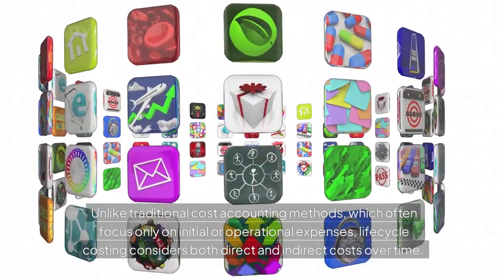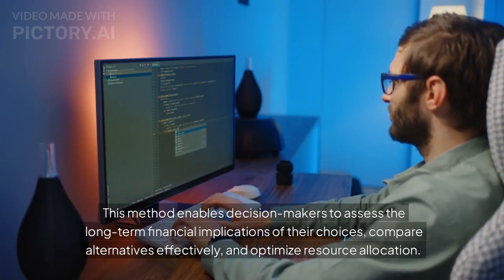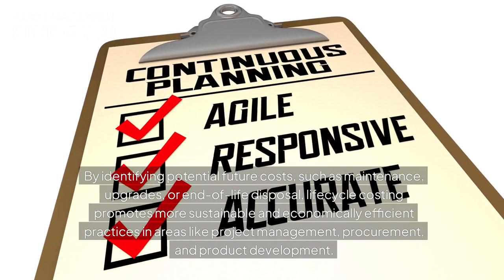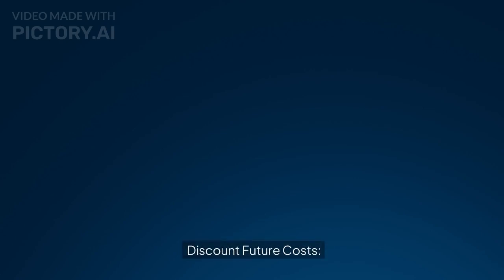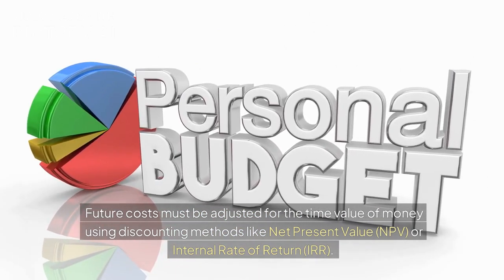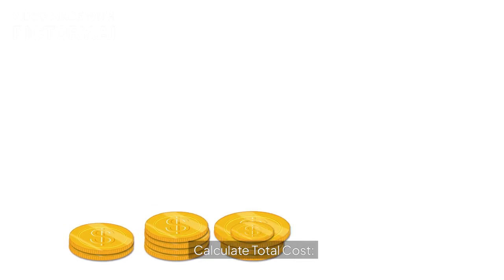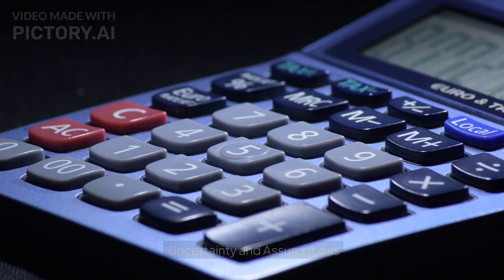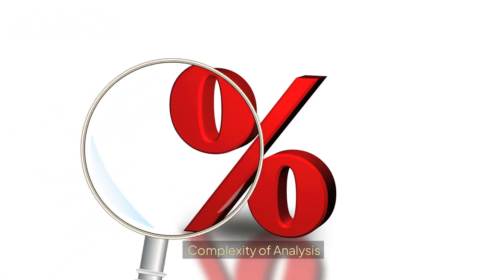Lifecycle Costing | Chapter 1: Specialist Cost and Management Accounting Techniques | ACCA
Subject Name : Performance Management (PM)

Chapter 1: Specialist Cost and Management Accounting Techniques | Part 3

Lifecycle Costing | Specialist Cost and Management Accounting Techniques | Performance Management | Key Concepts in Lifecycle Costing | Benefits of Lifecycle Costing | Steps in Lifecycle Costing Analysis | Challenges and Limitations |